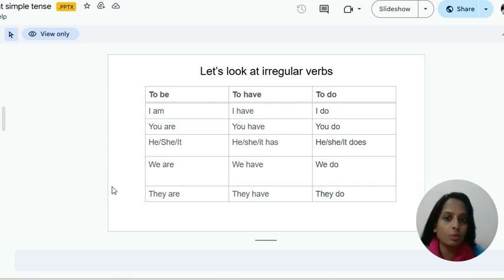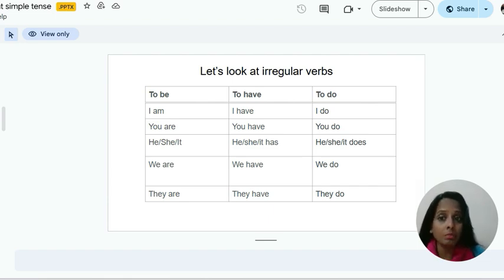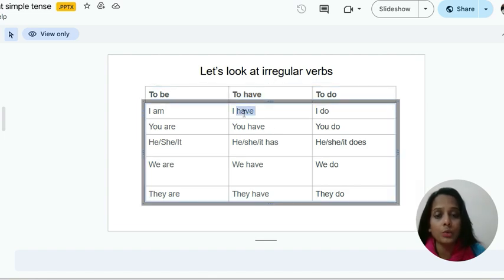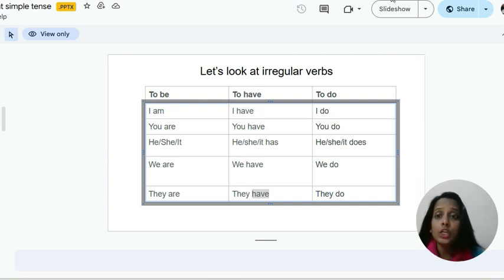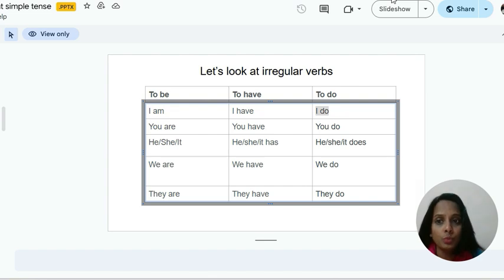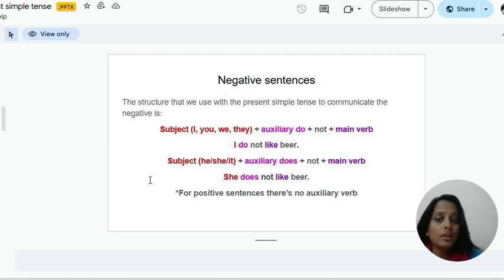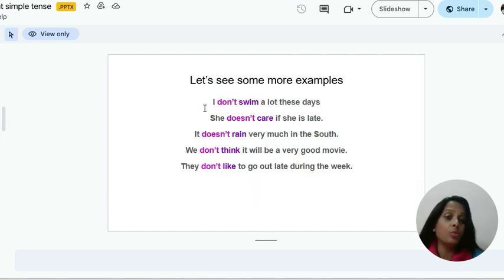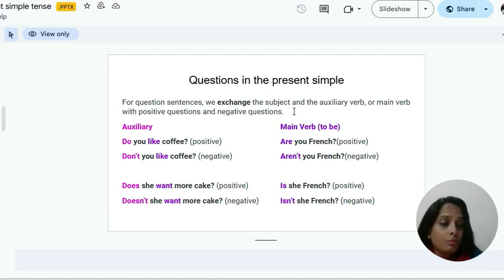Class 3.2: English Mastery Course_Simple Present Tense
10 hours/20 hours/30 hours/50 hours packages available.

Master the Simple Present tense with this easy-to-follow grammar lesson! Learn how to use it for daily routines, habits, general truths, and scheduled events. Perfect for improving your English skills and building a strong foundation in grammar.